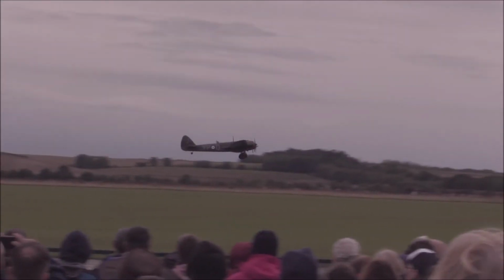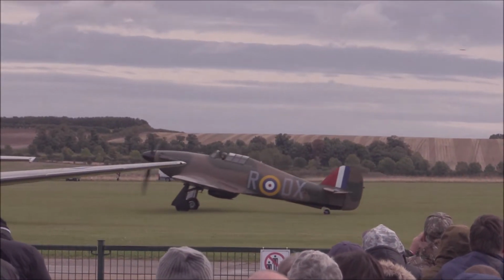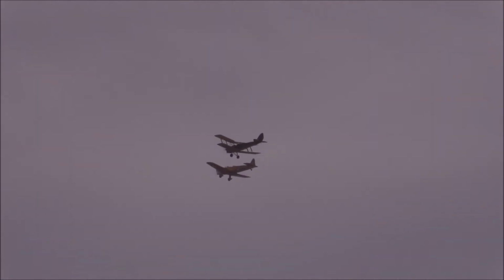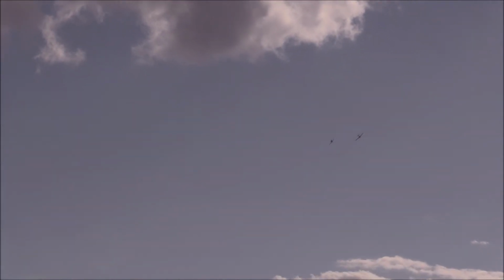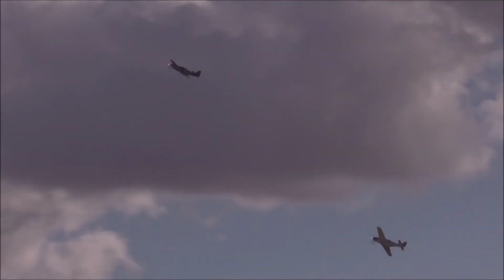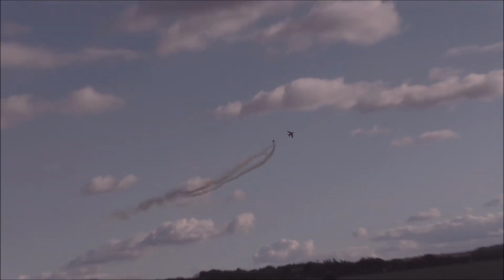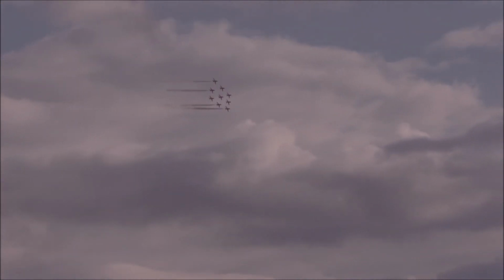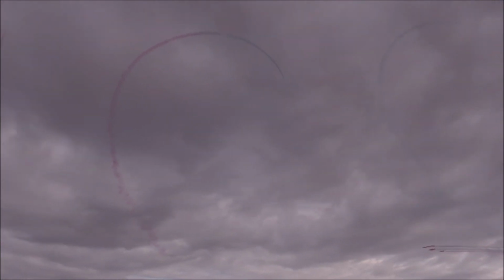RAF100 Battle of Britain Airshow, Duxford, Sun 23rd Sep 2018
This years Duxford Battle of Britain Airshow took place over the weekend of the 22nd and 23rd of September and had to contend with some challenging weather - yet both days produced excellent flying. Despite the rain not stopping all of Saturday afternoon the cloud base and visibility were well within limits to allow a full show, heavy rain on the Sunday morning cleared on queue to give another very good display with just a few items unable to fly due to the cross-wind.
Celebrating RAF100 the show comprised early prop trainers and early jets right up to date to the new Lockheed Martin F-35B Lightning II fighter which was embraced in a '617 Sqn' tribute involving the soon to retire Tornado GR4 next April. The Gnat display team put on a great show as did a Vampire x2 and Jet Provost formation not forgetting the two P-51D Mustangs formating  with a Mig-15. The Red Arrows appeared on both days as did a surprise item to start the show - well worth watching. On both days a Spitfire 'balboa' closed the proceedings.